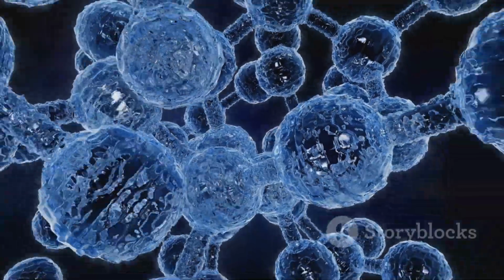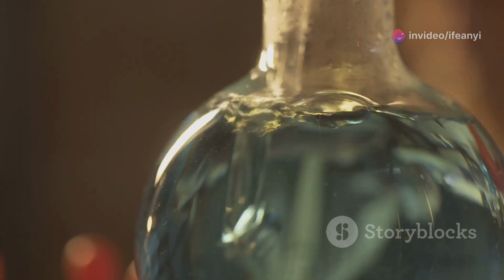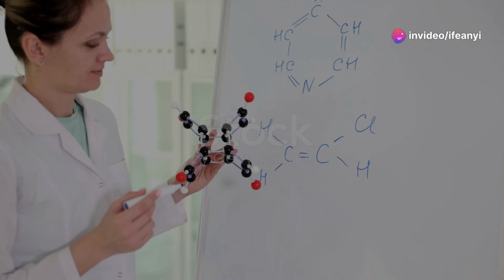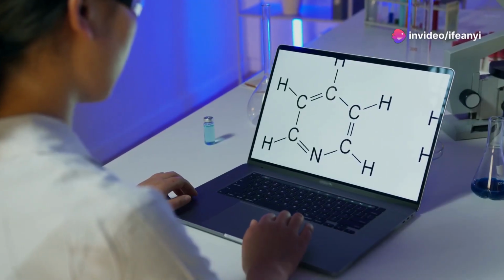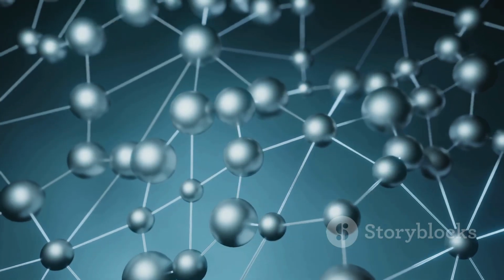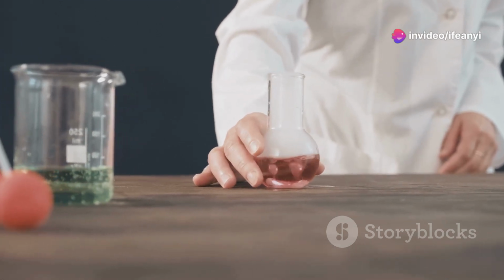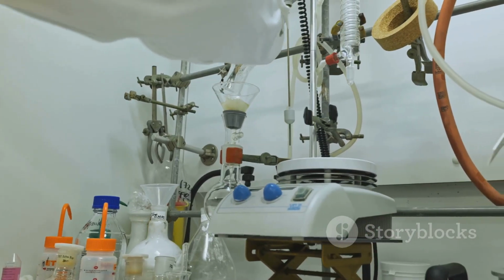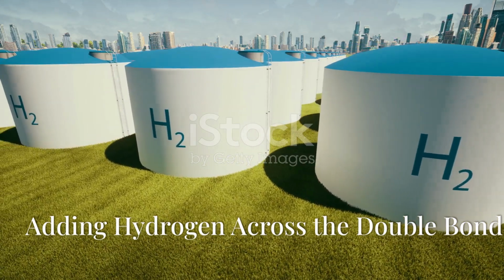Unlocking the Secrets of Alkenes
we dive into the fascinating world of alkenes, a unique group of organic compounds! In this video, we'll explore the molecular structure of alkenes, emphasizing the significance of their carbon-carbon double bonds. Learn about the general formula, CnH2n, and how unsaturation influences their chemical behavior. We'll guide you through the IUPAC naming system for alkenes and discuss how their double bonds affect physical properties like boiling points and solubility. Discover intriguing reactions such as hydrogenation, halogenation, and hydration, and how these transformations make alkenes versatile in producing polymers and other chemicals. Enjoy this comprehensive overview and enhance your understanding of organic chemistry!

OUTLINE:
00:00:00
Entering the Realm of Alkenes

00:00:48
A Defining Characteristic

00:01:35
The IUPAC System

00:02:46
Influenced by the Double Bond

00:03:45
The Double Bond Takes Center Stage

00:04:47
Adding Hydrogen Across the Double Bond

00:06:02
Reactions with Halogens

00:06:58
Introducing Water to the Double Bond

00:08:03
Industrial Applications and Beyond

00:09:26
A Final Word